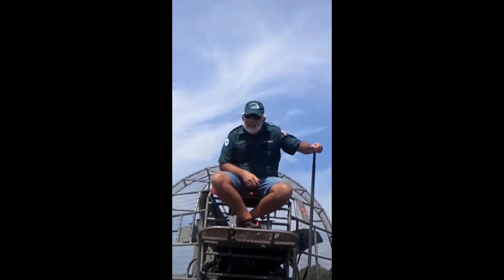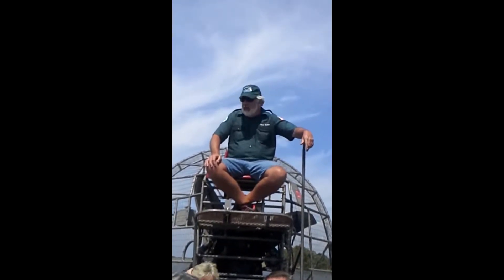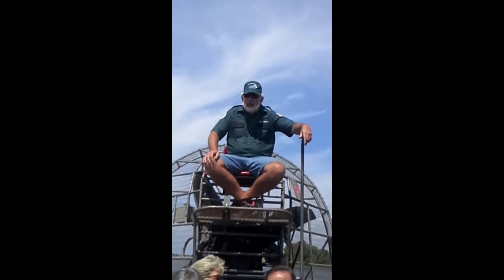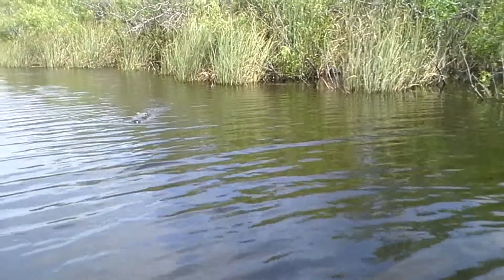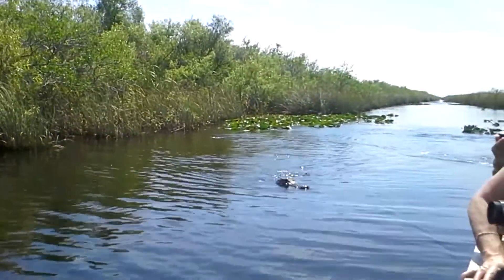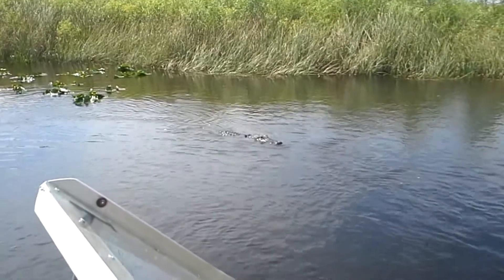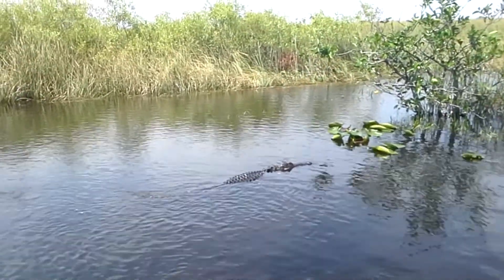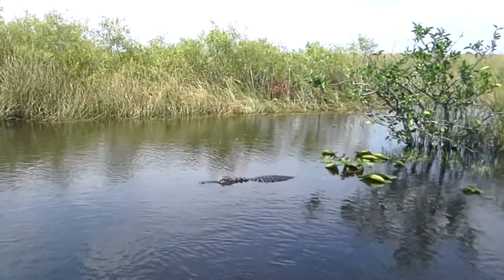Airboat Ride On Florida Everglades